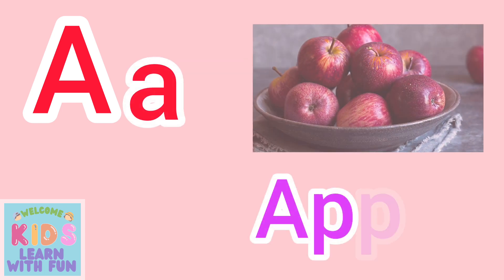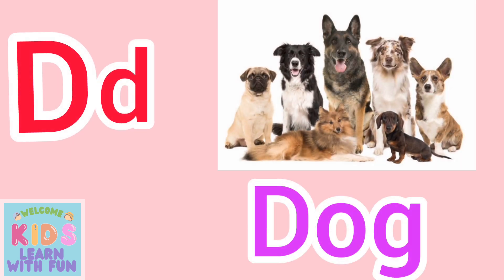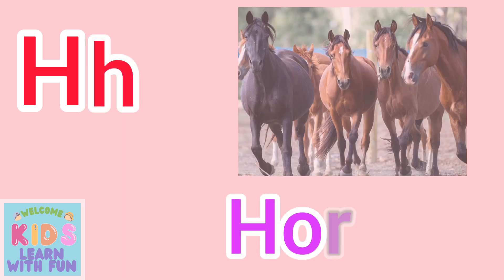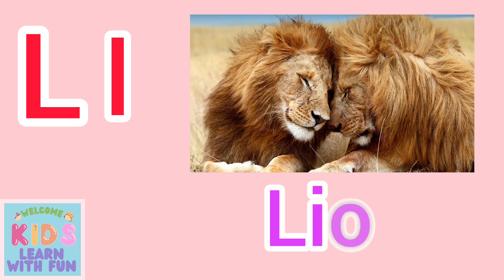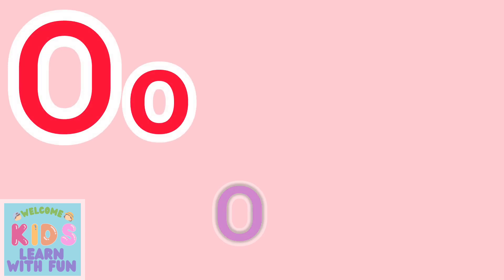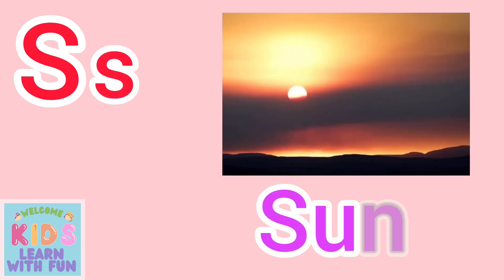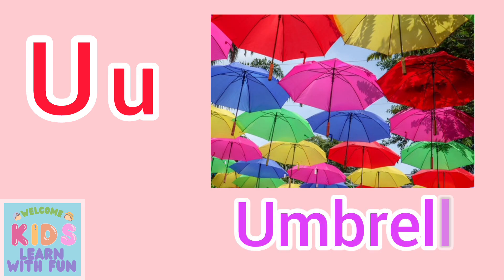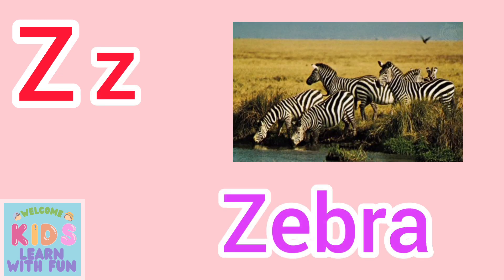Alphabets || ABCD || Phonics song|| Preschool learning|| A for Apple 🍎@ChildEducation58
This learning alphabets video will be helpful for kids towards academic learning and the basic foundation of kindergarten.
Abc learning for toddlers
Rhymes
alphabet song
baby songs
children songs
educational videos for toddlers
kid songs
kids songs
kindergarten songs
nursery rhymes
songs for children songs for kids